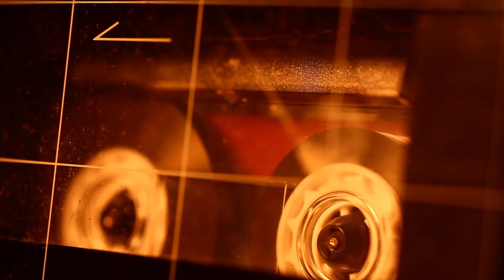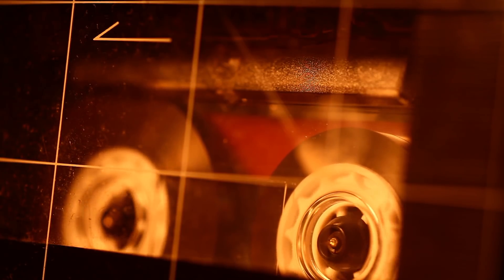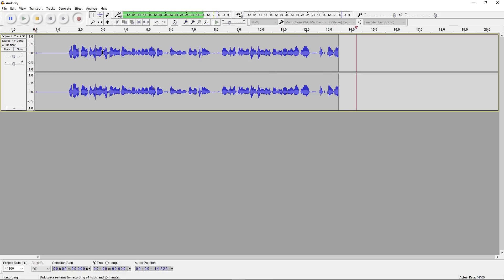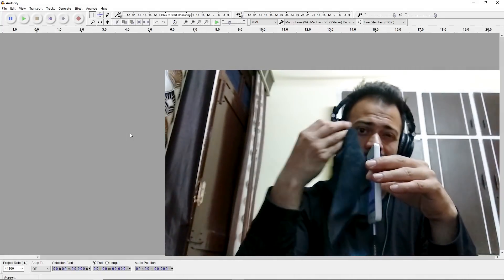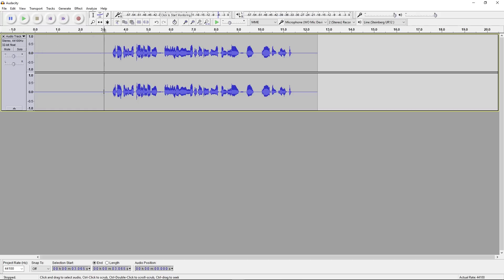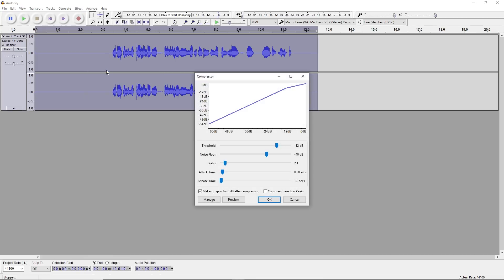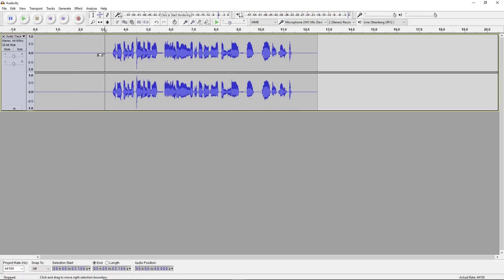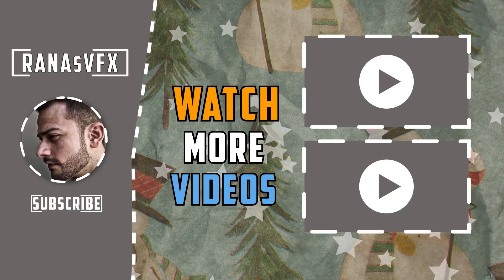How to make your recording Crisp and Clean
hi guys in this video you will learn how to make your recorded audio crisp and clean. You can use your android phone to record your audio in Pc. if do not know how would you do that then check out this video.

👉 (I used in this video) Rode NT2-A (₹28,699.00)

or

(₹59.00 only)

👉Philips SBCMD110/01 Corded Microphone (Rs.494)

You can buy more best Microphones👇

👉Snowball Microphones

/c/RANAsVFX

👉[#1] How to Create A Free Website - with Free domain + hosting - with - wordpress website developer

👉[#2] How to Create A Free Website - with Free domain + hosting - with - wordpress website developer